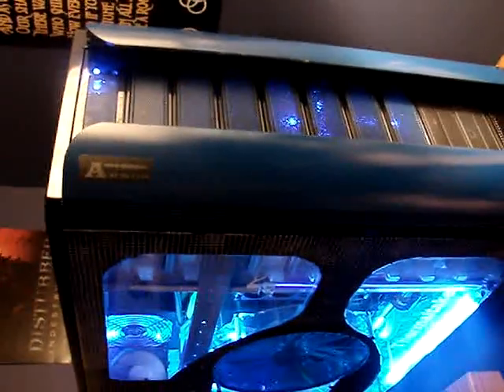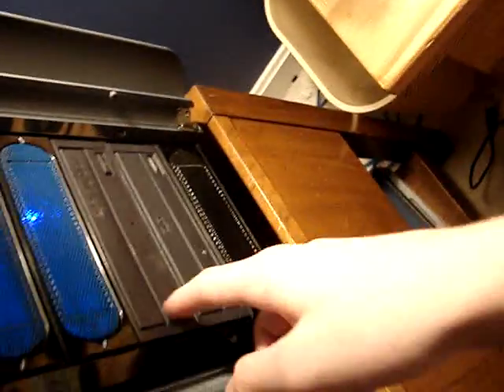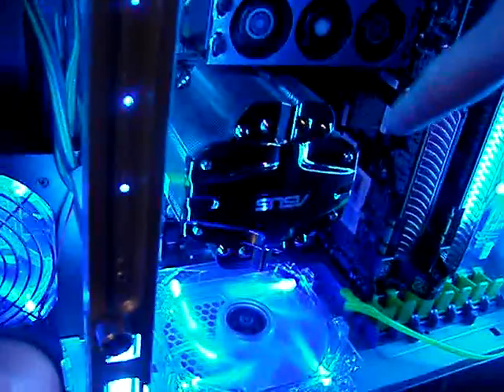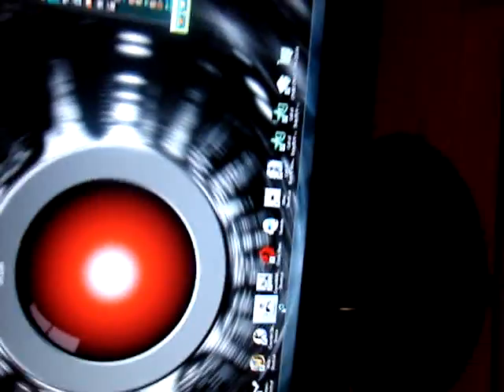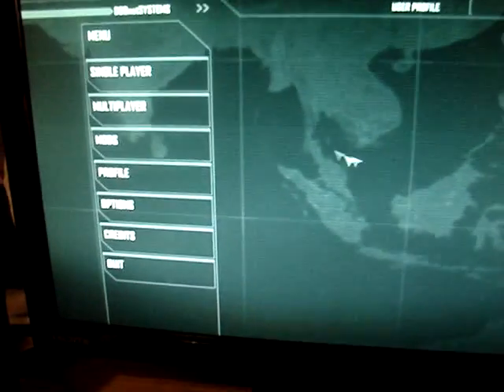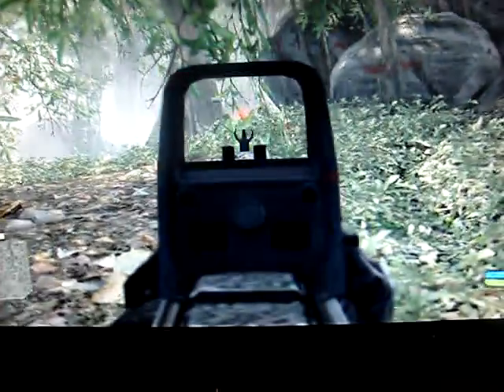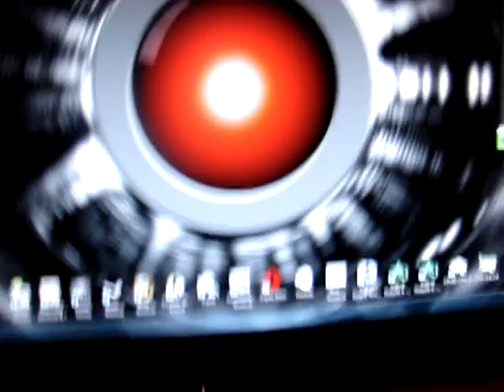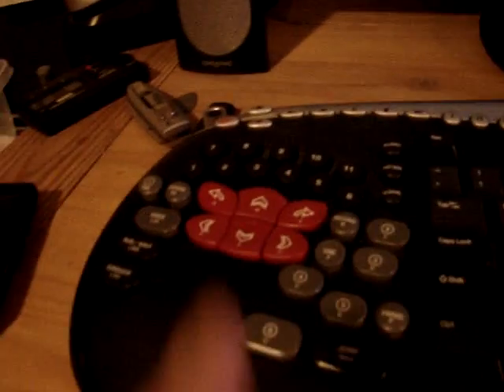Custom Gaming Rig for 2009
This is the gaming Rig I built for myself. It took me a few days to complete, but it runs awsome.
Specs:
Thermaltake Armor Series Case
XFX 750i SLI mobo
Intel Core 2 Duo E8400 Processor
4GB Corsair Dominator RAM
2x EVGA GTX 260's in SLI
OCZ 850w PSU